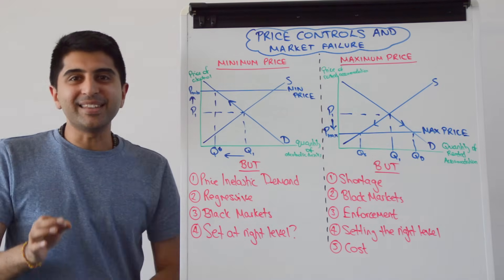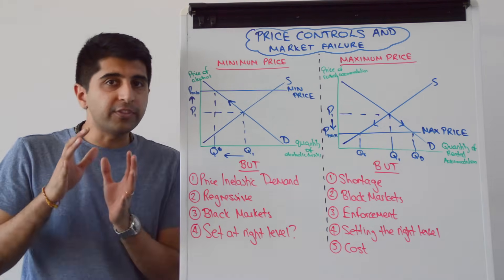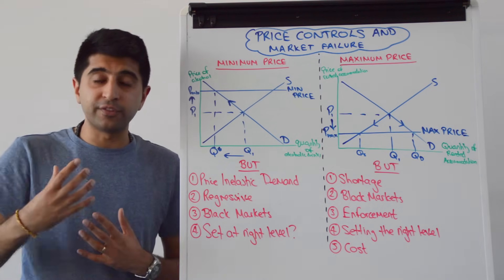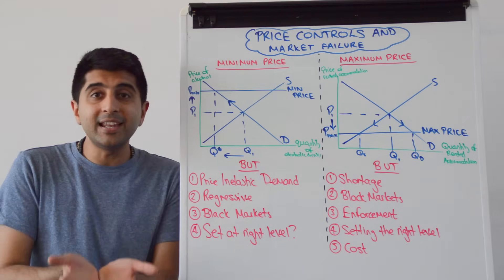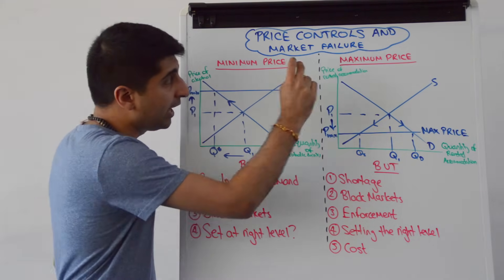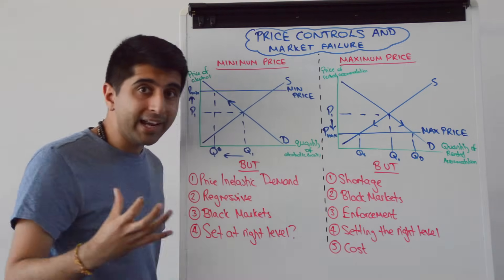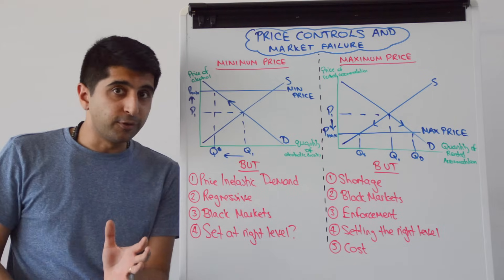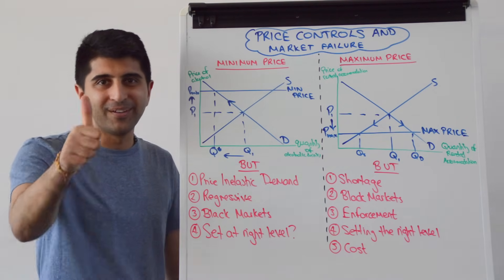Y1 34) Price Controls (Minimum/Maximum Prices) and Market Failure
Y1 34) Price Controls (Minimum/Maximum Prices) and Market Failure. Everything you need regarding the use of Price Controls (Minimum/Maximum Prices) and Market Failure